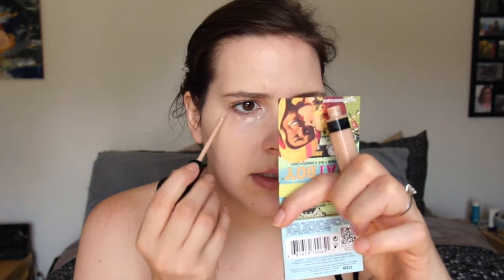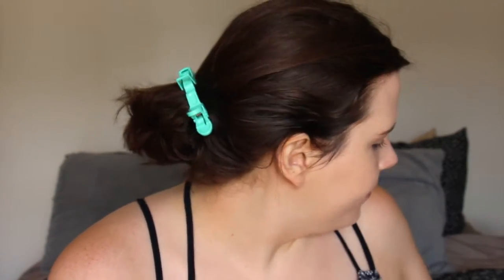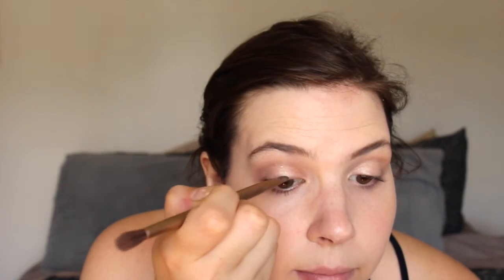Summer Makeup with Only 7 Products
Face:
Holika Holika Sweet Cotton BB Cream in Soft Beige #21
Maybelline Fit Me Concealer in Fair #15

Brows:
Anastasia Beverly Hills Brow Wiz in Medium Brown

Eyes:
Maybelline Colour Tattoo in Barely Branded
Urban Decay Naked 2 Palette
Cover Girl Clump Crusher Mascara in Black

Lips:
Bourjois Rouge Edition Velvet in Nudeist #7